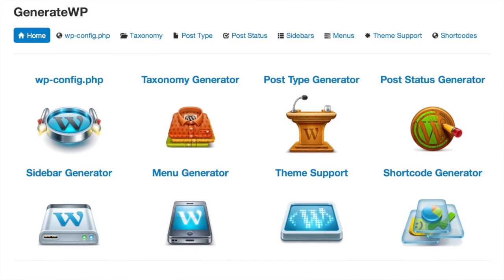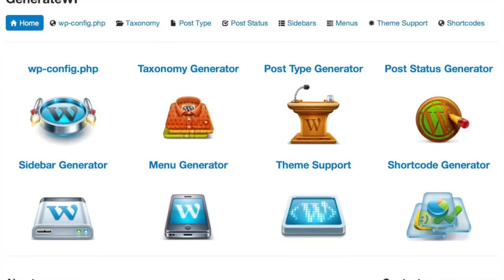Help with editing WordPress wp-config.php - Fresh Web Dev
Scott and Matt take you on a journey through the intial setup of the wp-config file in a fresh WordPress install.  Find out what tips will allow you to create a correct and secure install of WordPress on your hosted server.